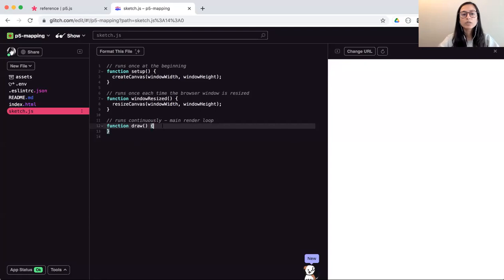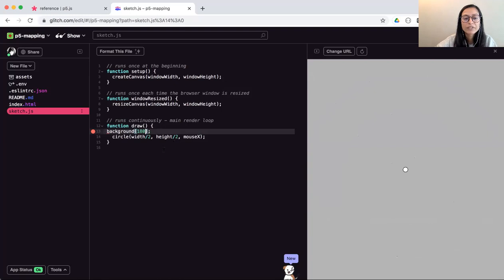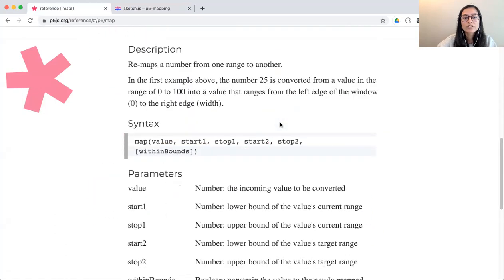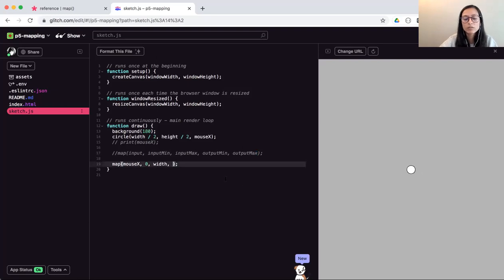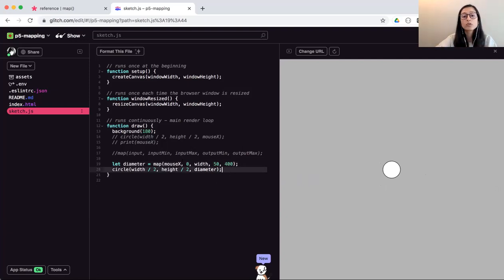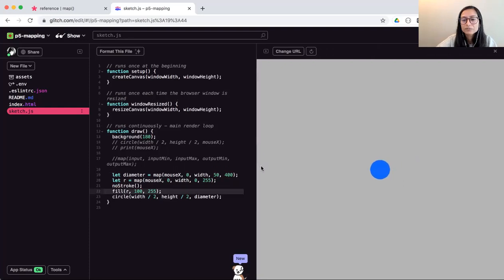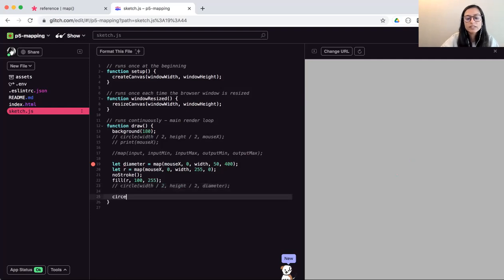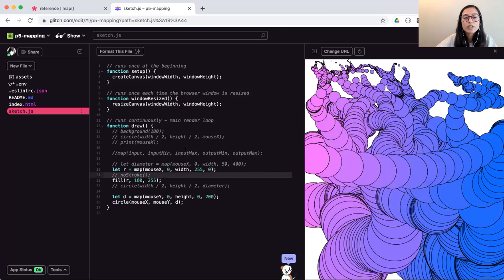Week 6: Part 1 - Mapping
In this video, we use map() to manipulate numbers.

Timestamps
00:00 overview
00:22 recap of reserved keywords
02:38 using print() to see values in console
03:43 introducing map() & its syntax
05:17 using map()
08:59 mapping to color
12:35 mapping to diameter